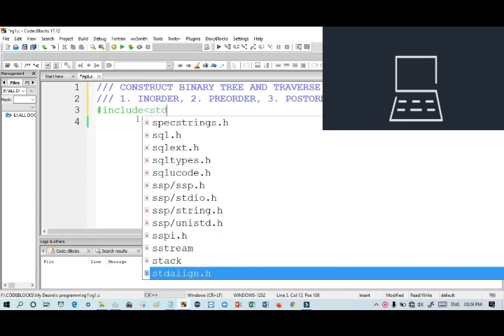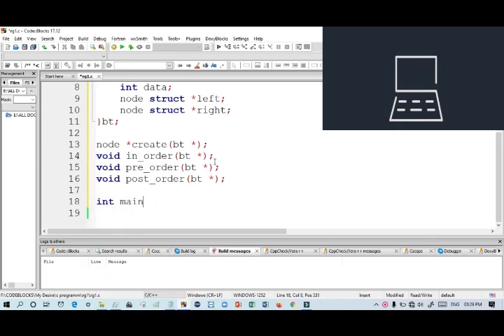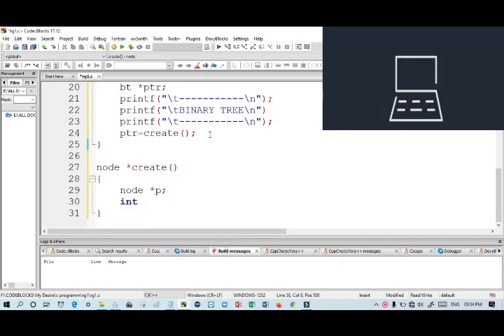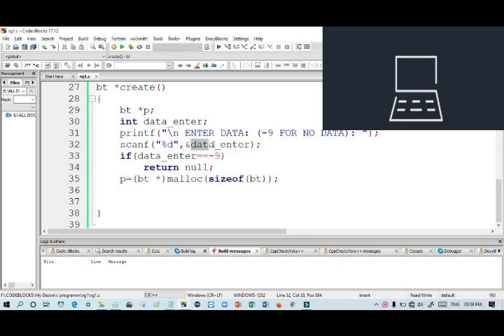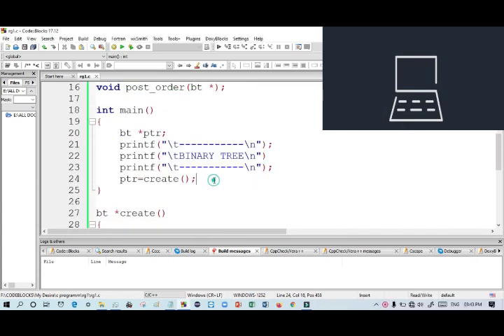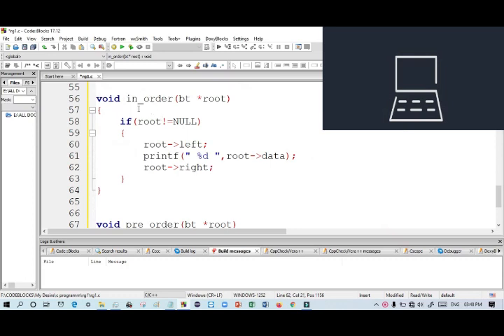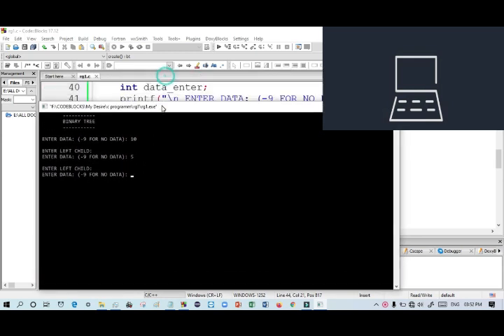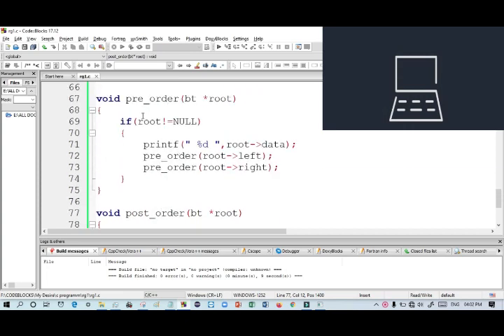Construct Binary Tree Preorder Inorder and Postorder Traversal in C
In this video, we will learn how to construct binary tree with code. Preorder inorder and preorder are the operations, we will discuss one by one. Using single pointer and recursion, we will solve this problem. You should make this program using menu-driven. It will be very easy to check preorder inorder as well as postorder.  Best way to solve any problem regarding binary tree, you should think recursion at first. It make program more efficient and easy to solve.

Type of c constant, Rules for constructing integer, real and character constant
Type of C variable, Data type
C instruction
Decision Control Instruction
If and Else statement of C programming
Switch case statements of C programming
Loop (While loop, Do-while loop, for-loop)
Function
Pointers
Recursion
typedef in c
File handling
Array
Multidimensional Array
Structure
String